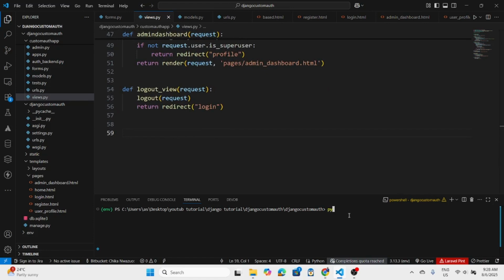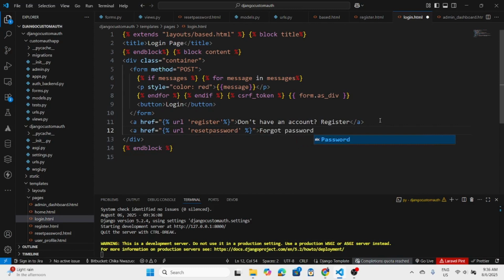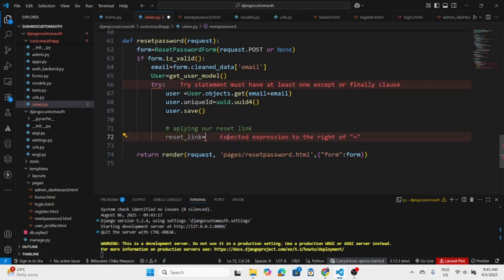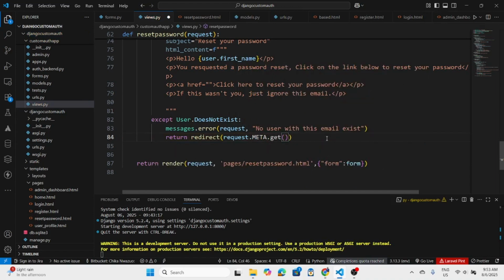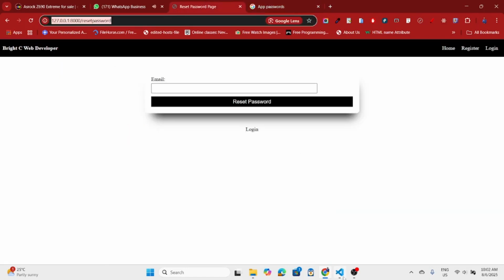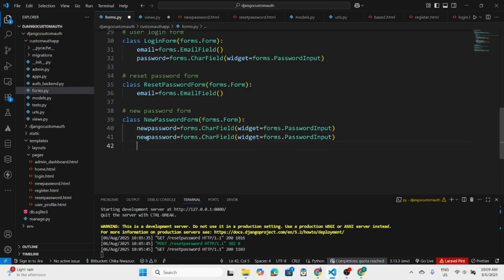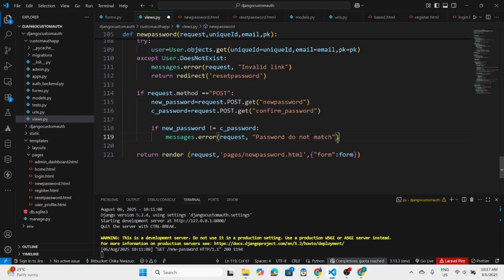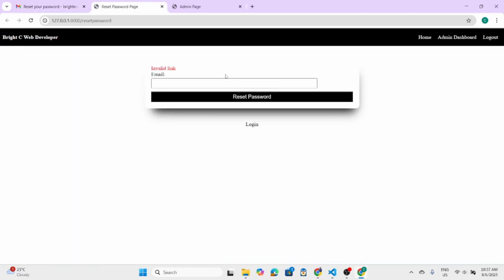How to reset password in django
Learn how to build a secure password reset feature in Django from scratch! 🔐

In this step-by-step tutorial, you'll discover how to:
✅ Create a custom password reset view
✅ Send reset password emails with a token
✅ Validate and securely reset passwords
✅ Use Django's built-in tools for password management

Whether you're building a Django project or want to understand how real-world authentication works, this video will guide you through everything you need to know.